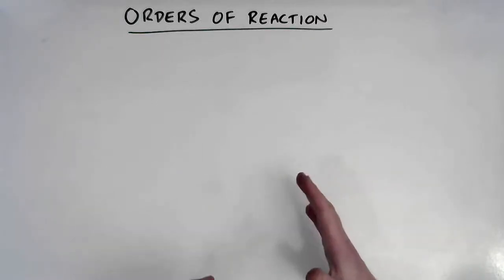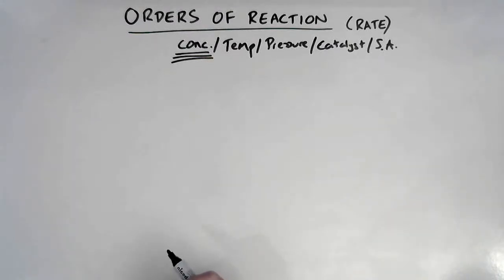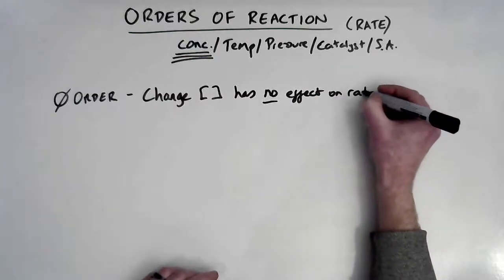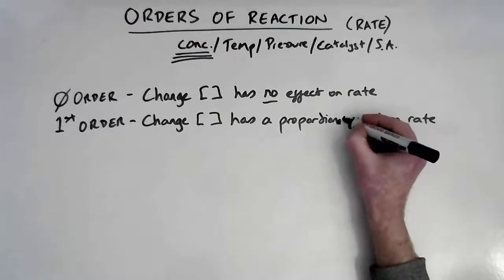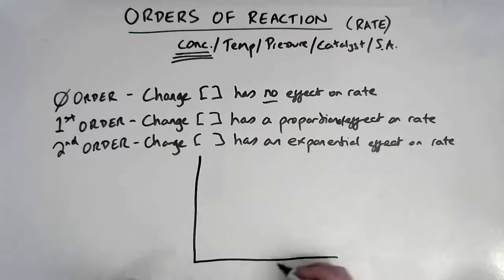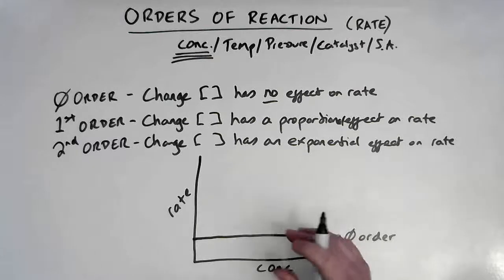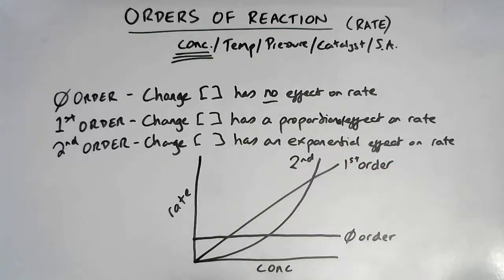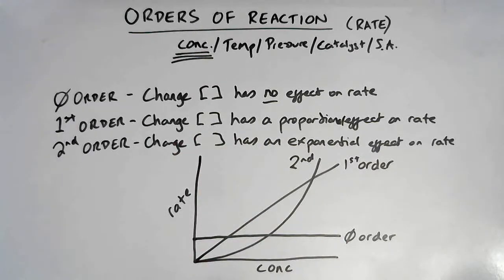Orders of Reaction for A Level Chemistry - Science Above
A tutorial explaining how orders of reaction work for A Level Chemistry.